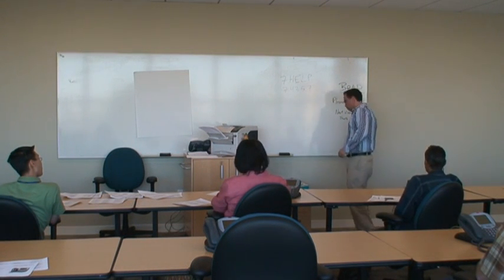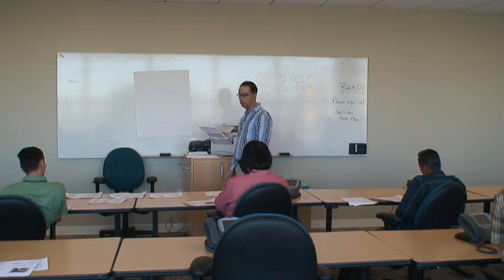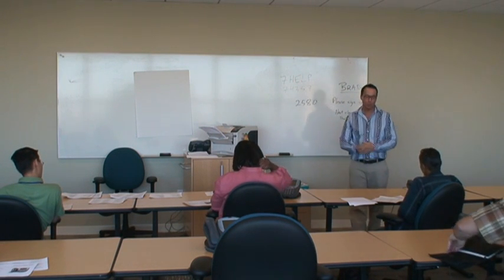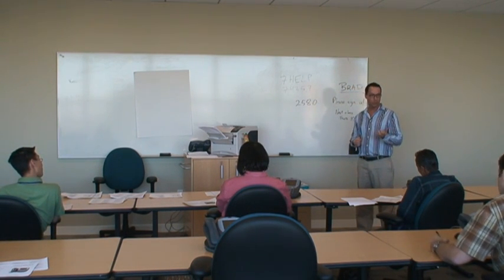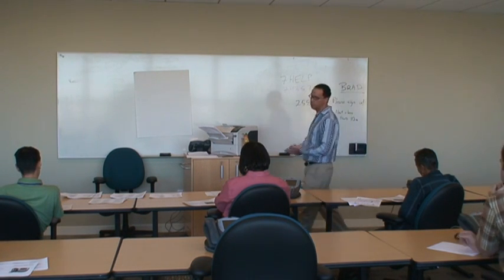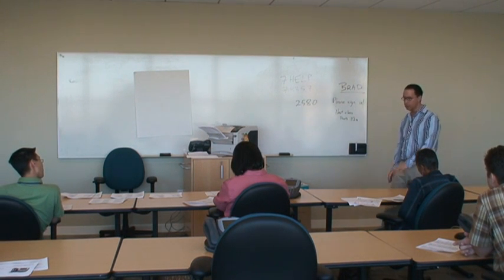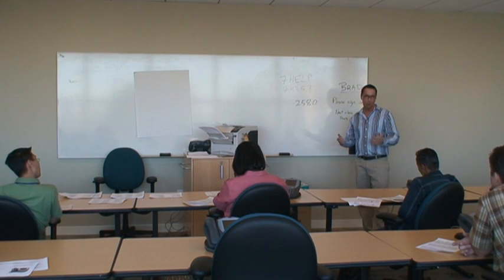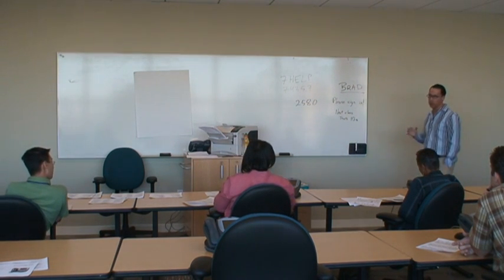Avaya Phone Training voicemail part 1